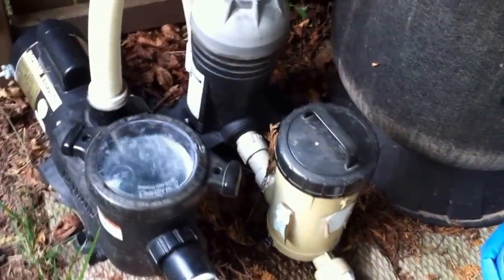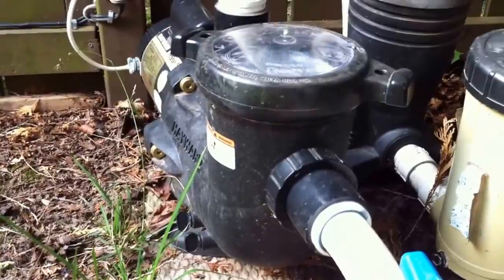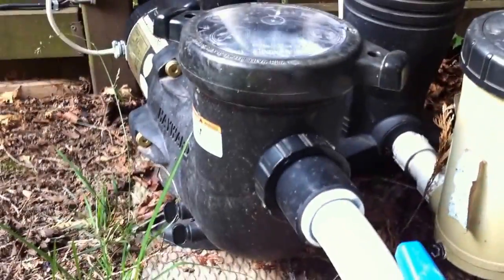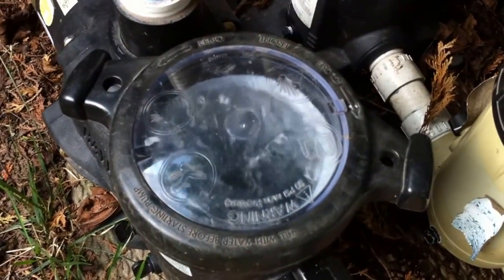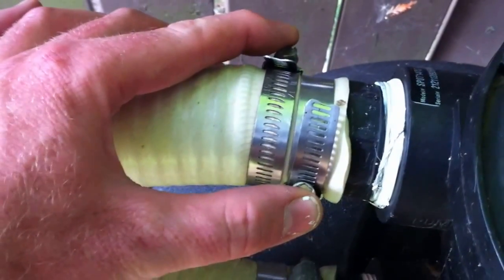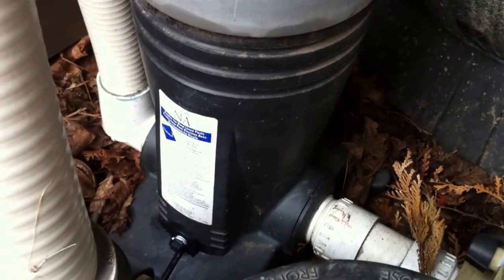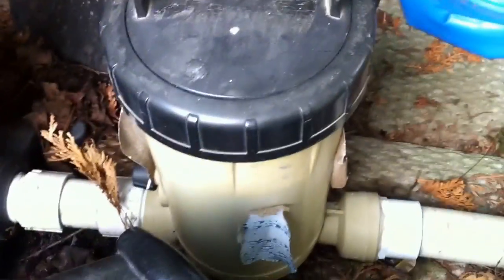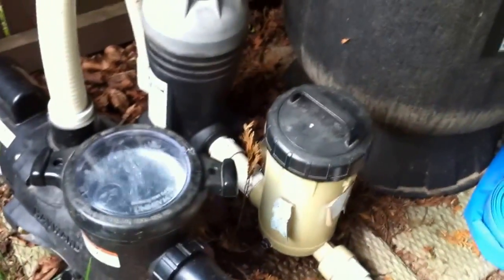Pool Equipment Installation Reviews - Nature 2 & Inline Chlorinator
- Nature 2 silver mineral pack system plus inline chlorinator system.  The 1/2hp Trisar pump on this system is running with air in the system as the wet end is very large and difficult to fill with a smaller motor and the friction loss restrictions on 1.5" pipe